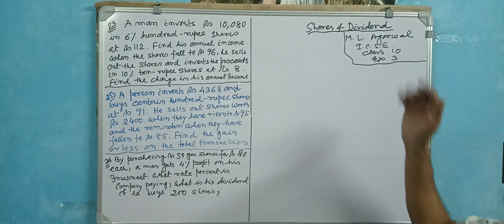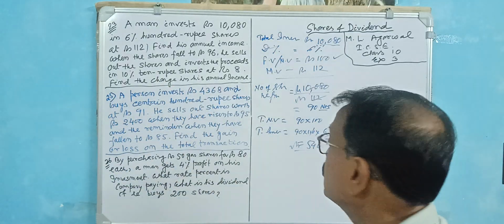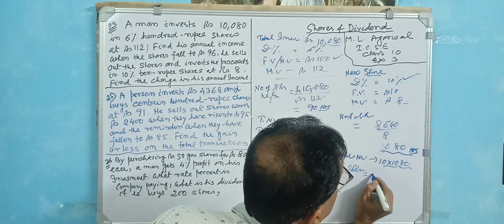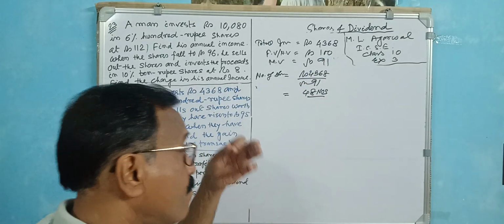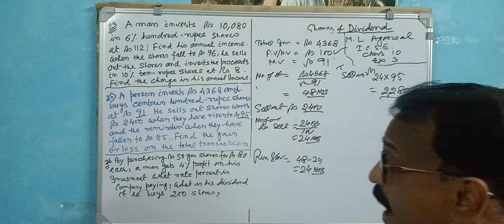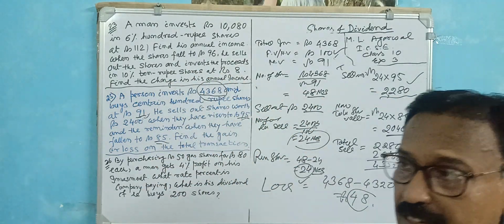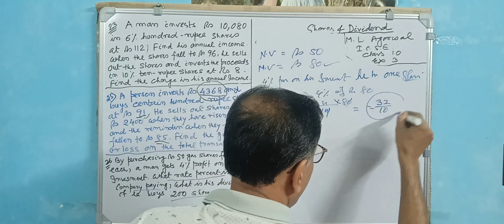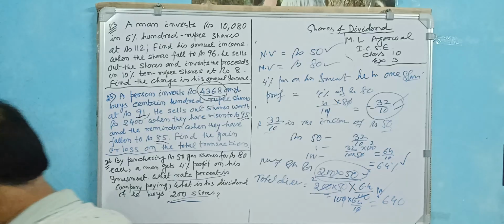Share and dividend, class 10/ I.C.S.E./Mathematics/Education